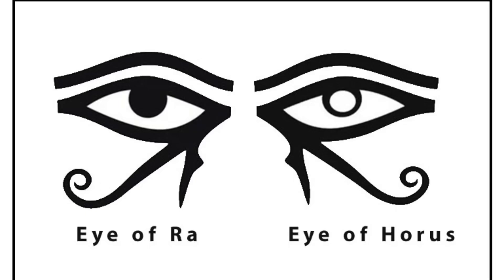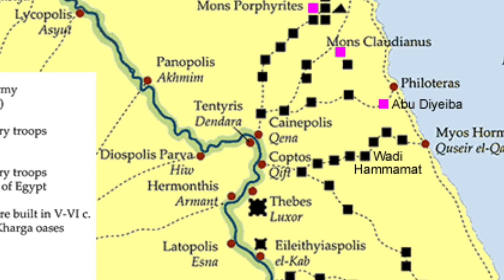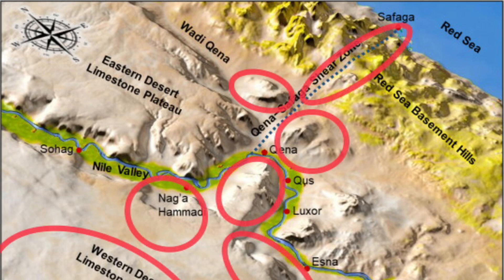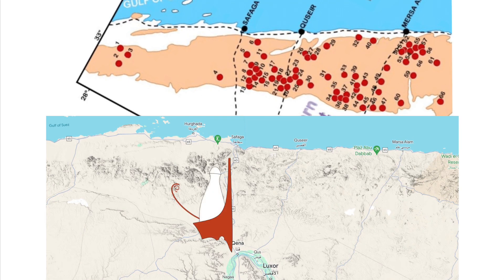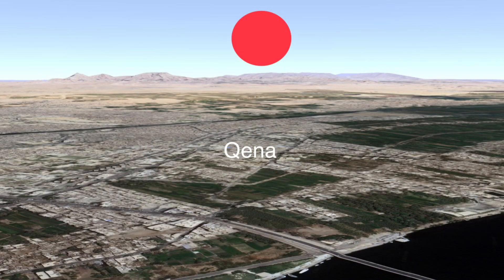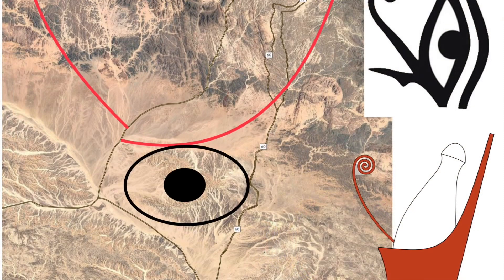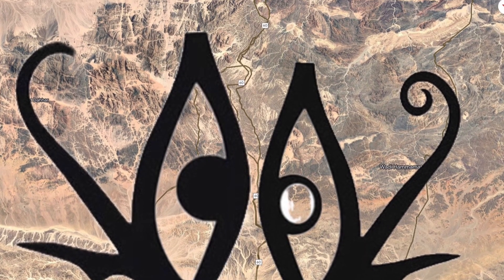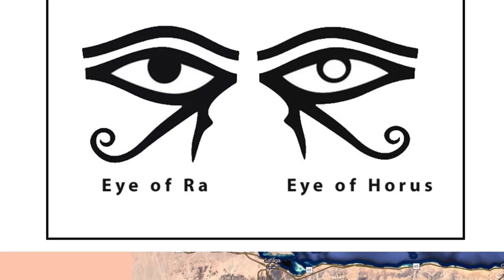The Last Natufian - The Eye of Ra!